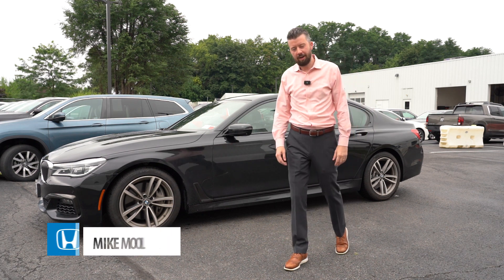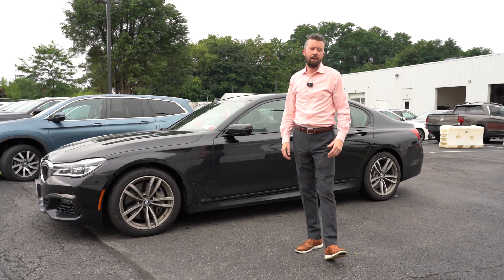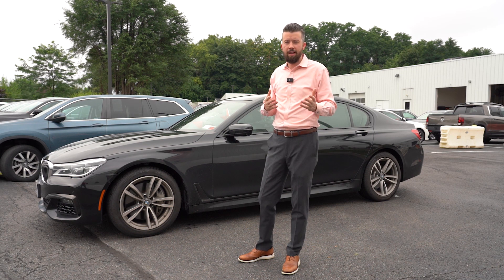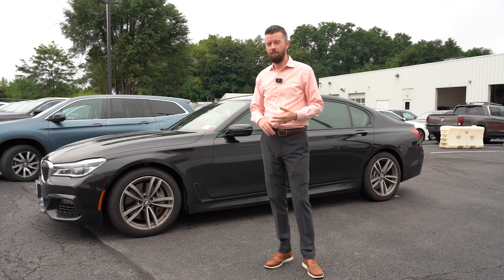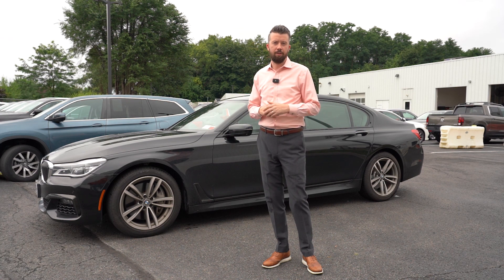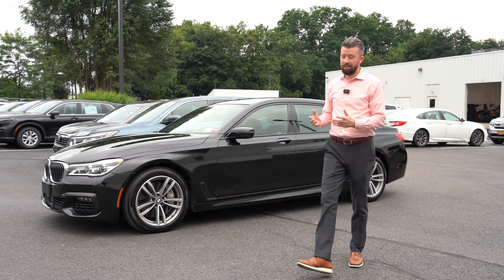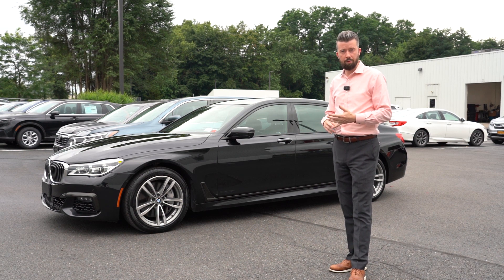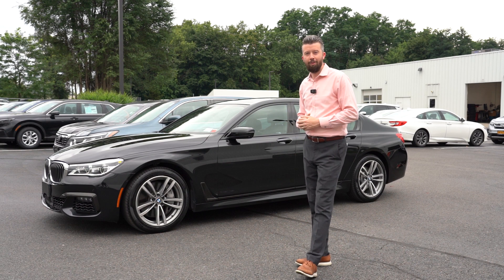How to make your car's paint Last Longer